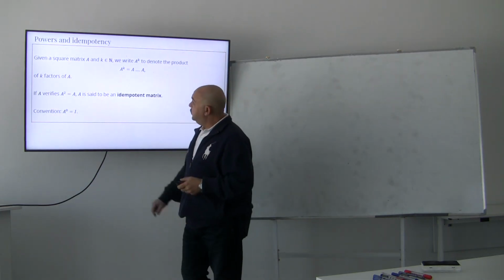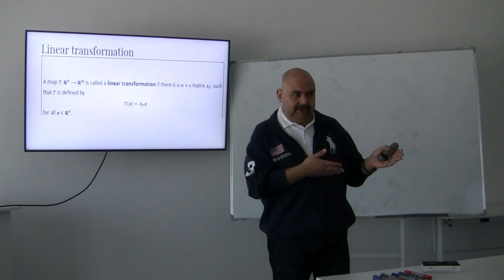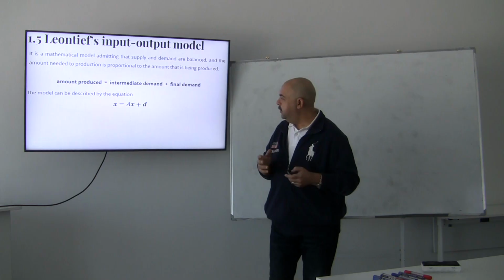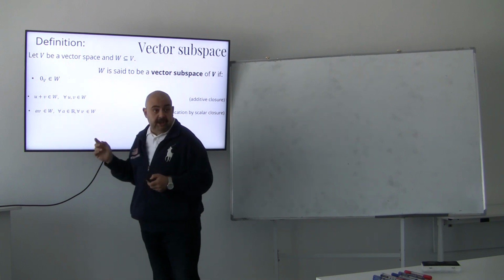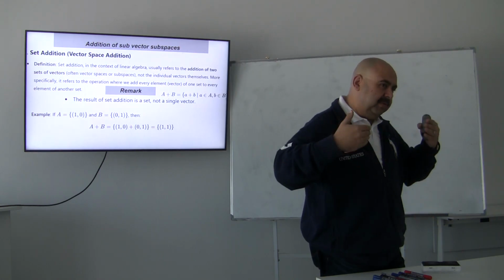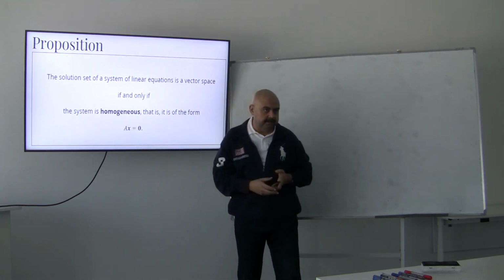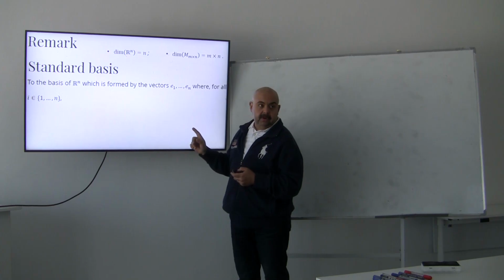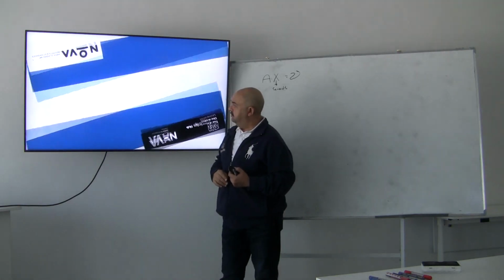Mid2 over view P 1